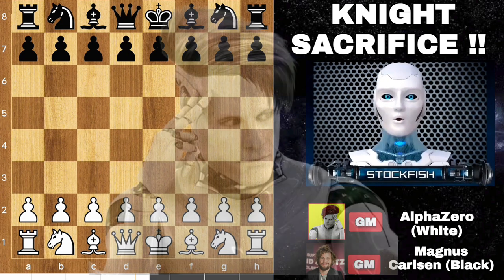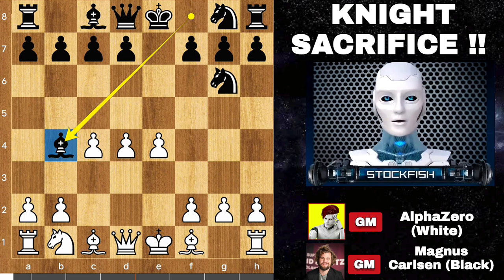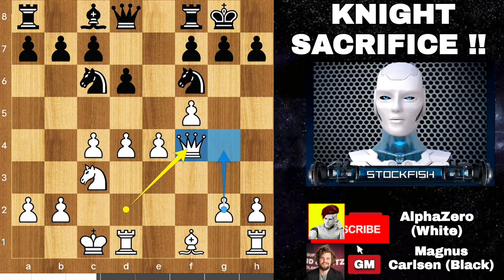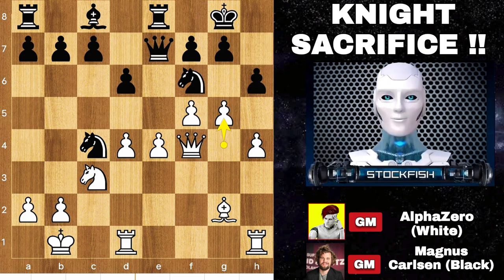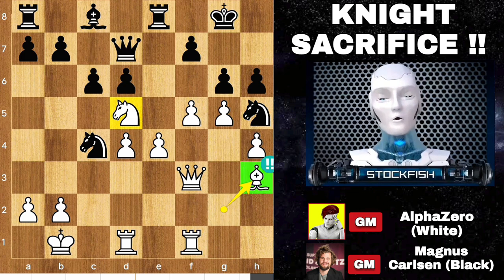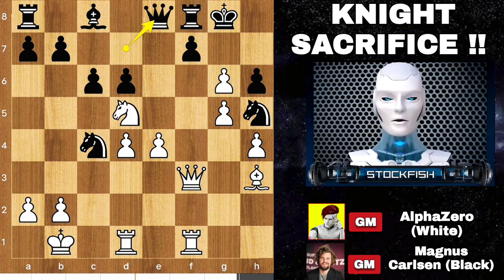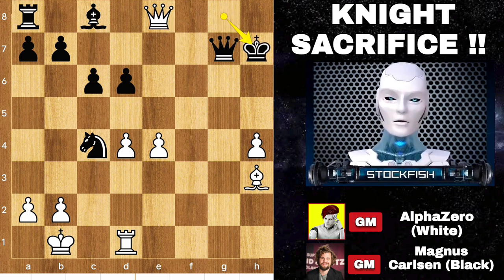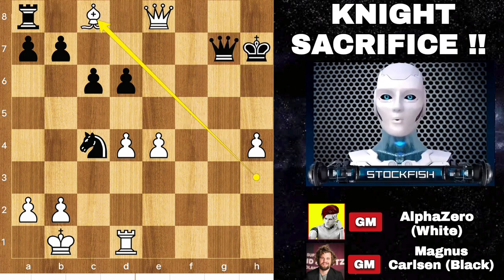AlphaZero Gives a Treat (Knight Blunder) to Magnus Carlsen | AlphaZero Vs Magnus Carlsen | Chess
PGN-

1. e4 e5 2. Nf3 Nc6 3. Nxe5 Nxe5 4. d4 Ng6 5. c4 Bb4+ 6. Bd2 Bxd2+ 7. Qxd2 d6 8.
Nc3 Nf6 9. f4 O-O 10. f5 Ne7 11. O-O-O Nc6 12. Qf4 h6 13. Kb1 Qe7 14. g4 Re8 15.
Bg2 Na5 16. h4 Nxc4 17. g5 Nh5 18. Qf3 g6 19. Nd5 Qd7 20. Rhf1 c6 21. Bh3 Rf8
22. fxg6 Qe8 23. g7 Kxg7 24. Nf6 Nxf6 25. Qxf6+ Kh7 26. Qxh6+ Kg8 27. g6 fxg6
28. Rxf8+ Qxf8 29. Qxg6+ Qg7 30. Qe8+ Kh7 31. Bxc8 Qg6 32. Qe7+ Qg7 33. Qd8 Kh6
34. h5 d5 35. Qe8 Nd6 36. Qe6+ Kh7 37. e5 Nc4 38. Qe8 Kh6 39. a3 c5 40. dxc5 Ne3
41. Re1 d4 42. c6 b6 43. Qe6+ Kh7 44. Bb7 Rf8 45. c7 Rf1 46. Rxf1 Nxf1 47. Be4+
Kh8 48. c8=Q+ Qf8 49. Qxf8# 1-0